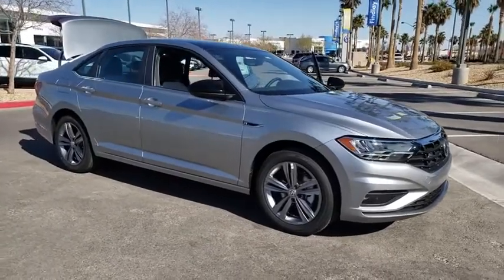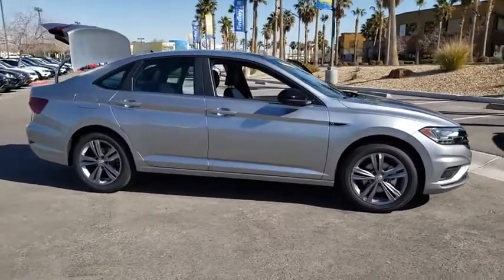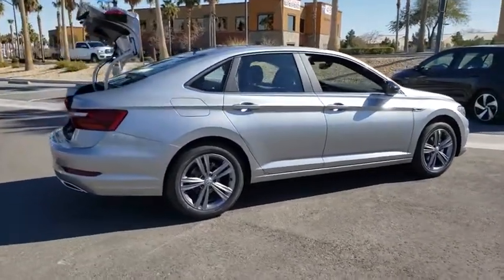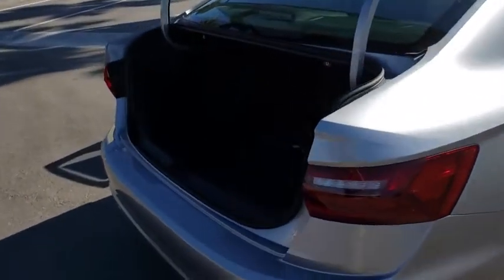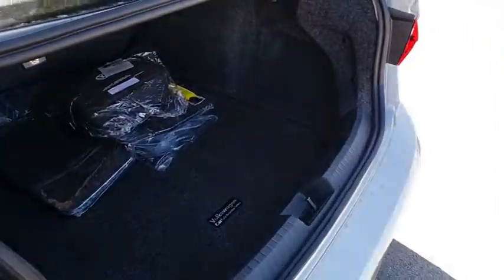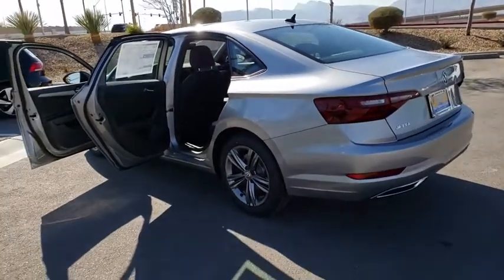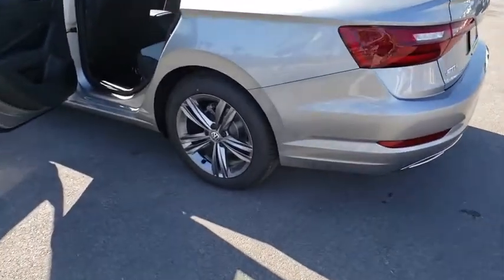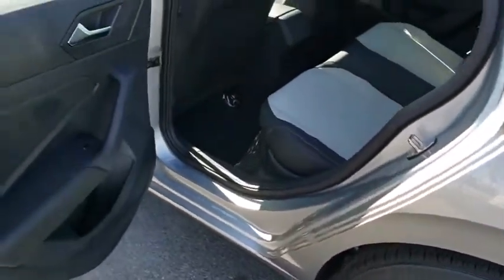2020 Volkswagen Jetta Las Vegas, Henderson, North Las Vegas, Boulder City, Mesquite, NV L023356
Pyrite Silver Metallic New 2020 Volkswagen Jetta available in Las Vegas, Nevada at Findlay North Volkswagen. Servicing the Henderson, North Las Vegas, Boulder City, Mesquite, NV area.